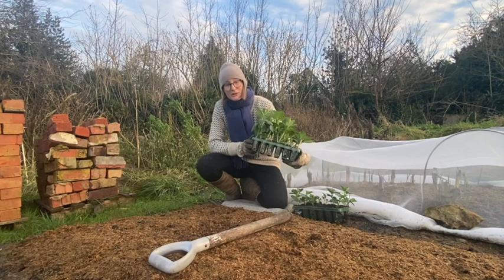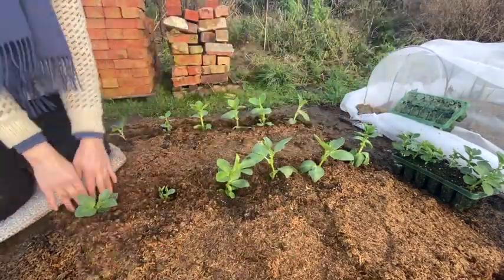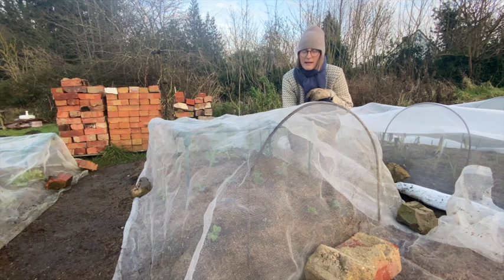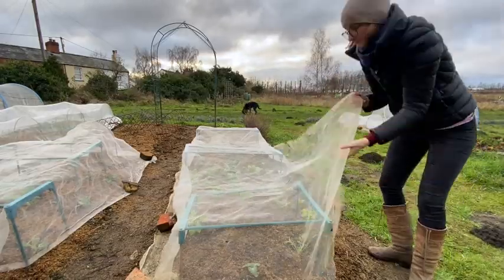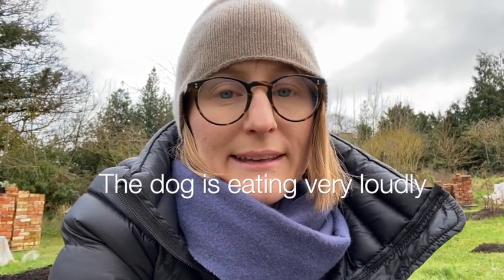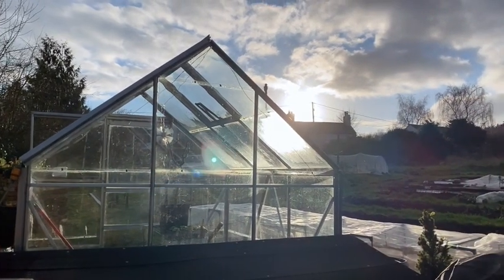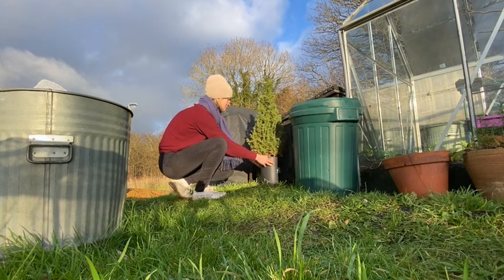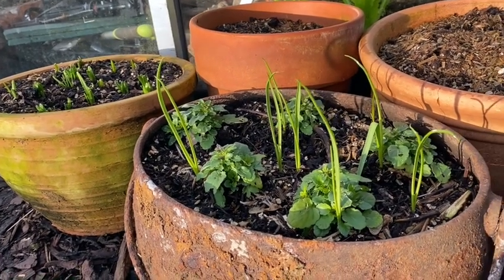The allotment Year 2021: A year on the plot Week 1 VLOG, BROAD BEANS, PAK CHOI & CARROTS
Happy New Year Everyone! I hope you're excited for a whole new year of growing your own produce 🤩 I know I am! I'm hoping to chronicle my year on the plot with a new weekly vlog style video series called The allotment year 2021...

Lets hope this is a better year than the last!

Hanna

I hope you enjoy and remember to give the video a thumbs up if you liked it!

⬅️ or you can read further in my blog here ➡️ ⬅️ and don't forget to sign up to my GrowAlong4Life newsletter for next year!